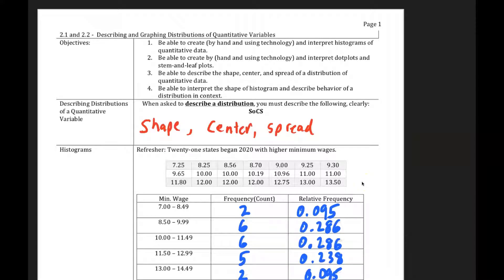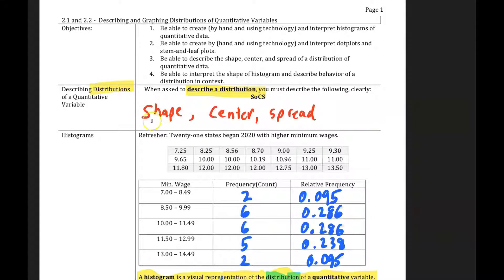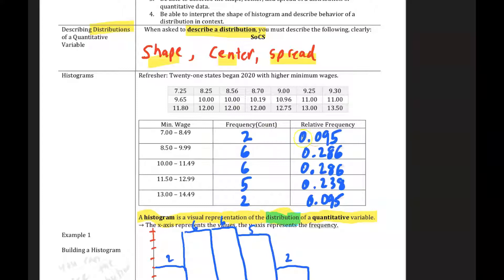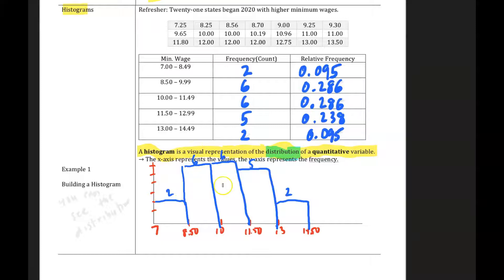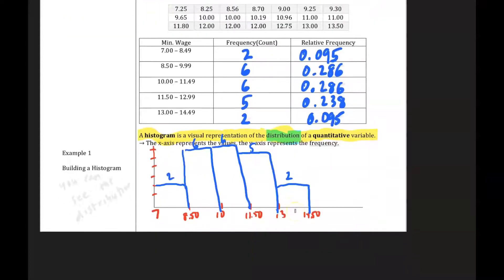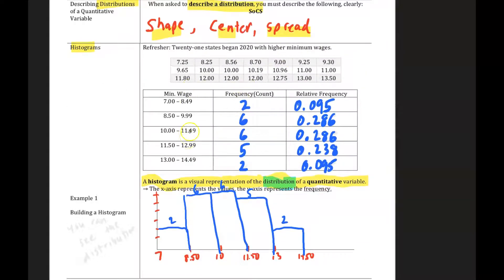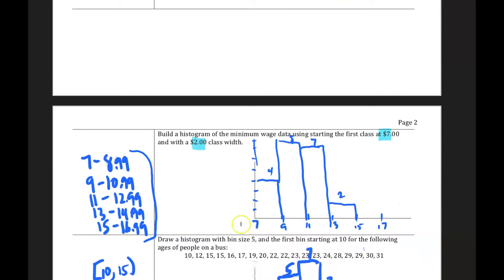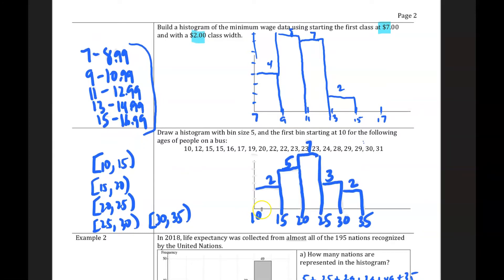Math 219 PG 2.1-2.2 Part 1 Histograms